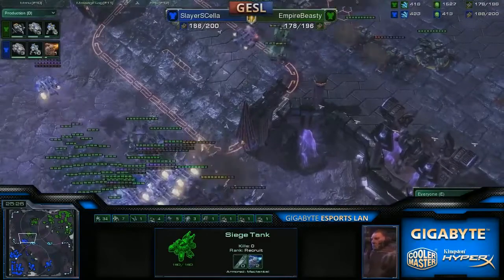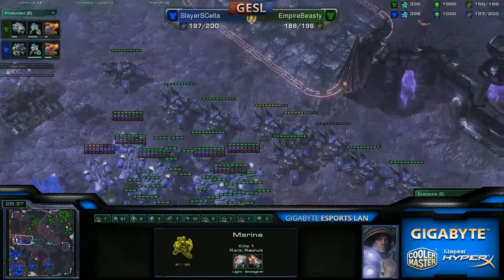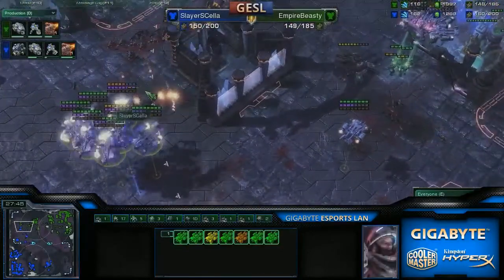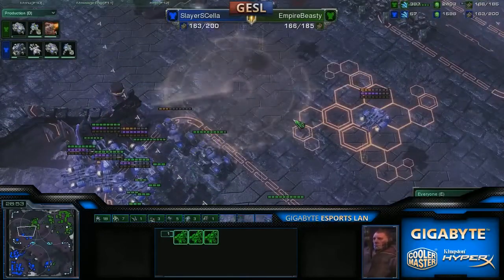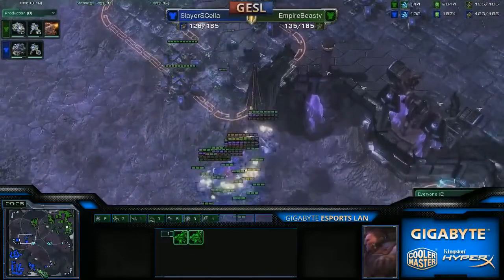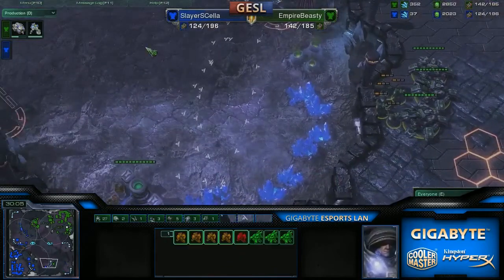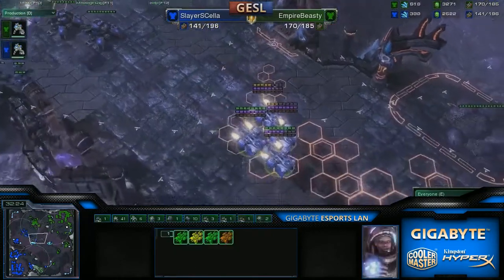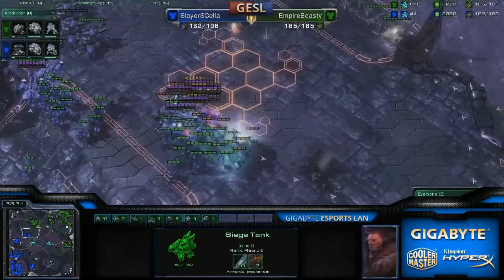GESL Group C - SlayerS_Clide vs Empire.Beastyqt - TvT - Game 1 (Part 2)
GESL Group C
SlayerS_Clide vs Empire.Beastyqt
Cast by JoRoSaR and DoA
TvT, Game 1
Part 2 of 2 (Twitch.TV highlighter cut-off, sorry! ^_^)